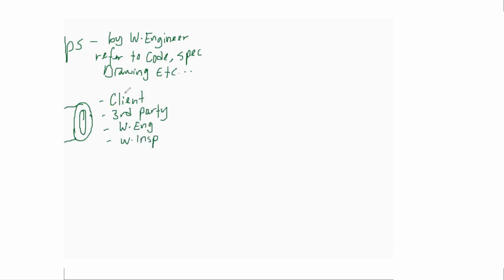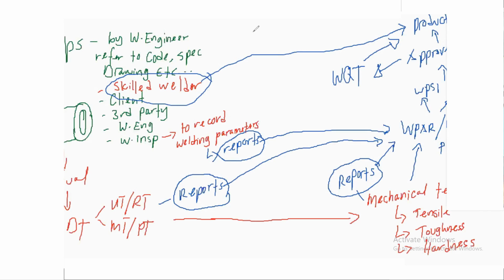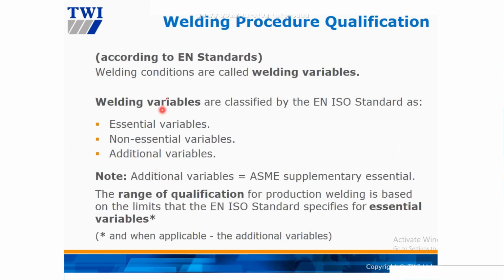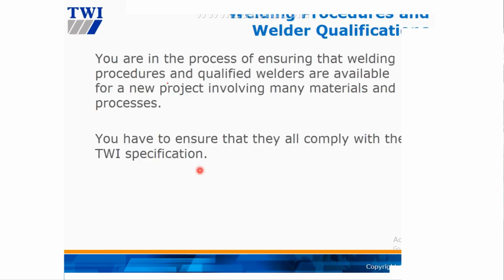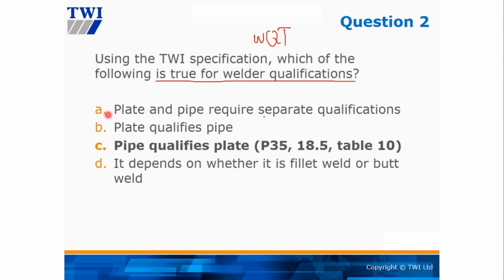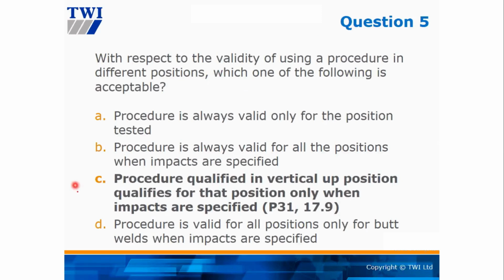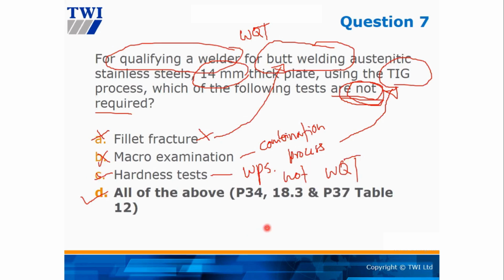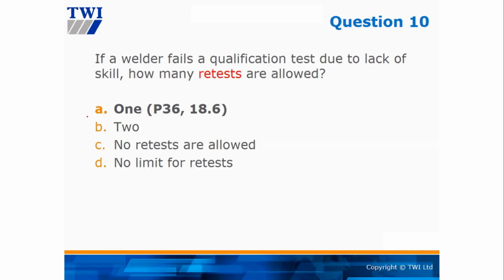Welding Procedure Qualification - Training Class CSWIP 3.2 Exam Preparation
For complete General, Scenario, NDT & Welding Symbol question & answers Exam CSWIP 3.2 Senior Welding Inspector Test, please contact email to: mailto